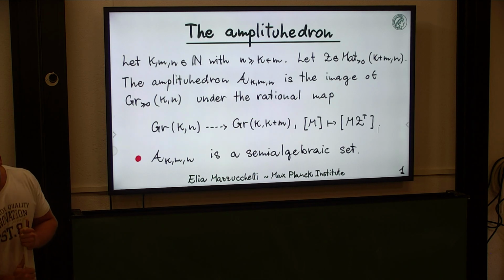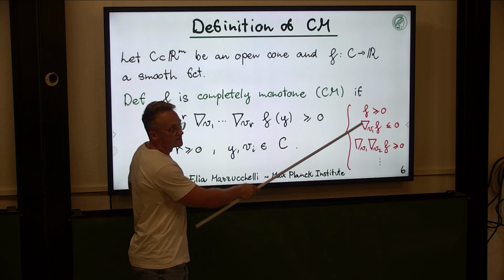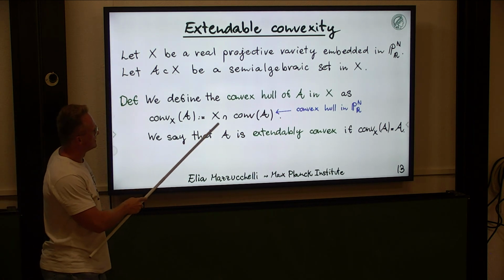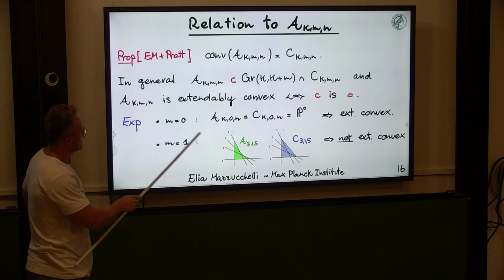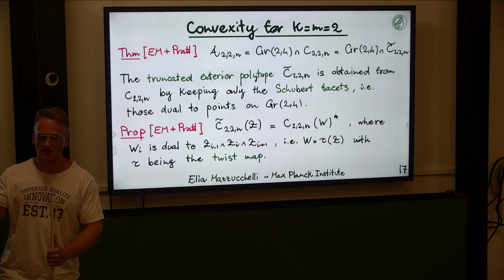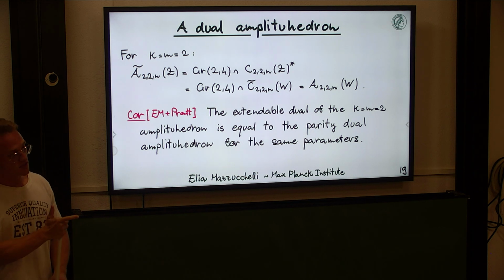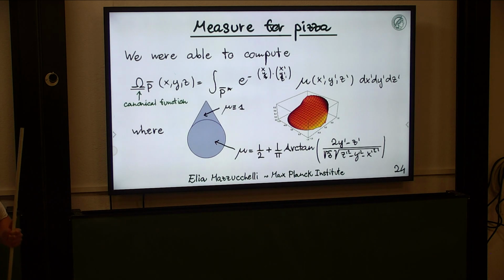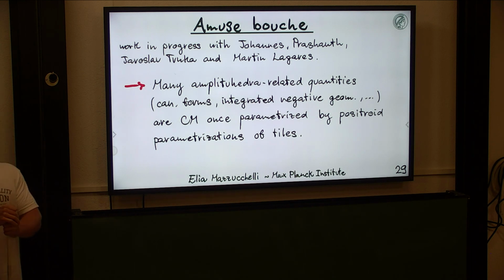Towards the dual amplituhedron, E. Mazzuchelli (MPIP)